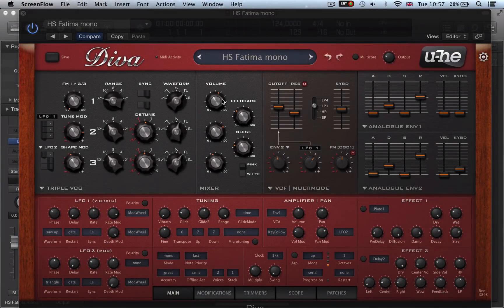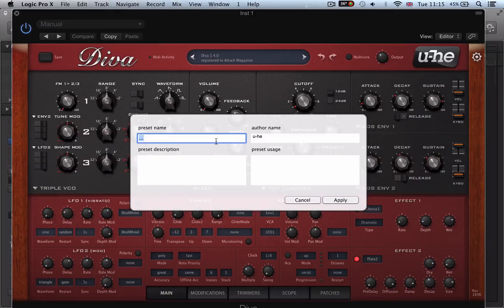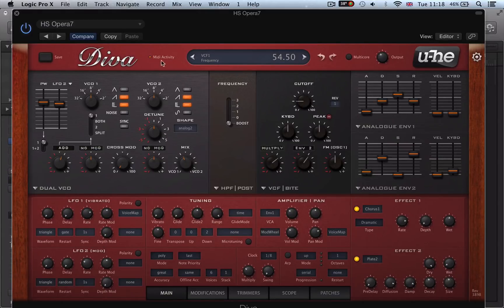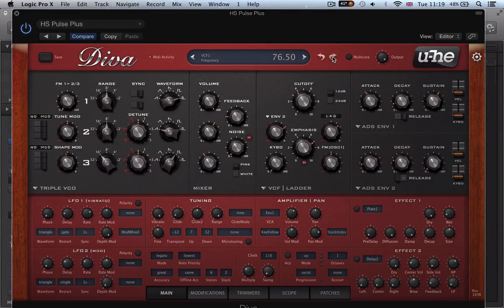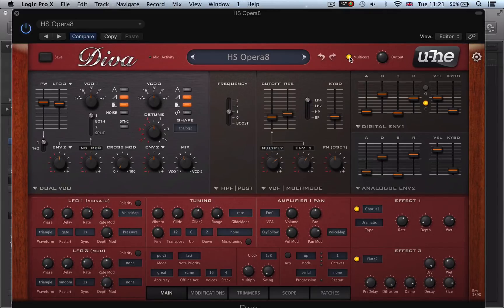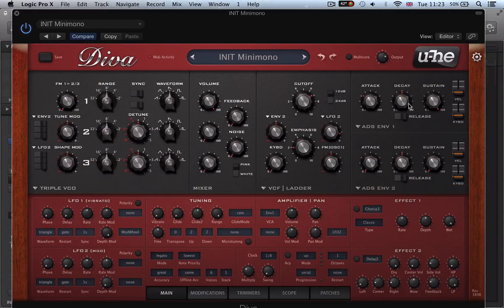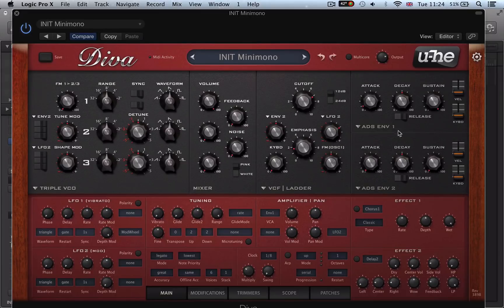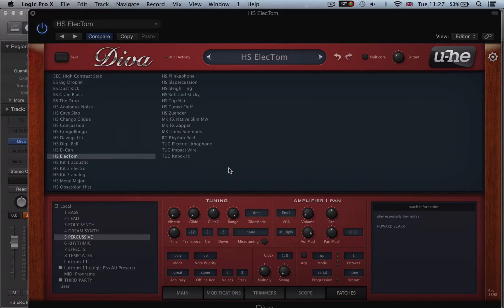U-He DIVA Masterclass - Learn Every Feature & Function of U-He DIVA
Learn Every Feature And Function Of U-He Diva

12 videos / Over 2.5 hours of expert tuition – Get up and running fast with every knob, button and slider touched, tweaked and demonstrated.

Learn the techniques that professionals use to create breathtakingly accurate analogue sounds and inspiring audio.

From the basics of the control panel, through all the individual components, to creating your own customized synth. This video course takes you on a comprehensive tour of every feature and function including what’s where and how to use it with plenty of practical insights into how to design those sounds you’ve been chasing. This video masterclass shows you everything you need to know to start working with Diva like a pro.